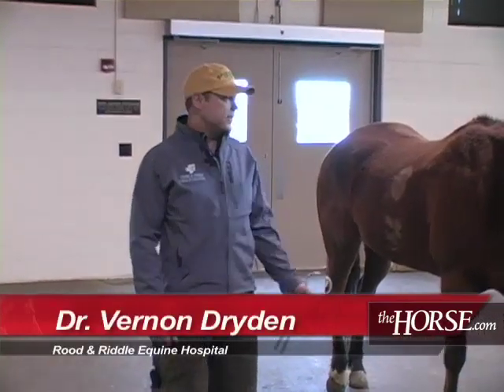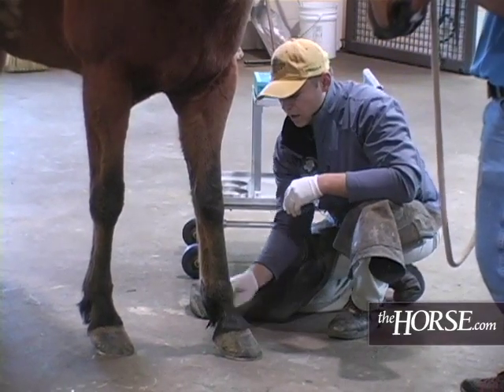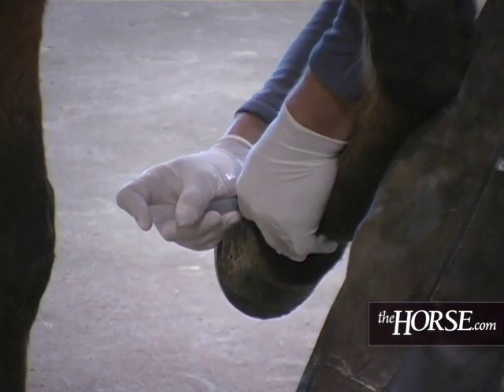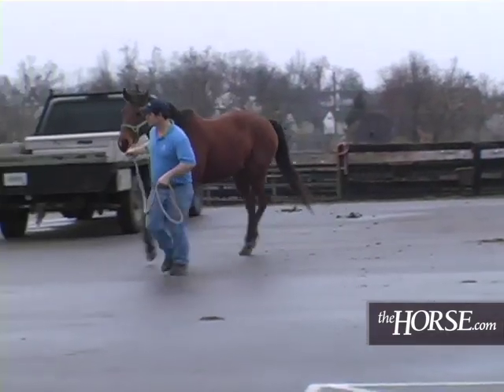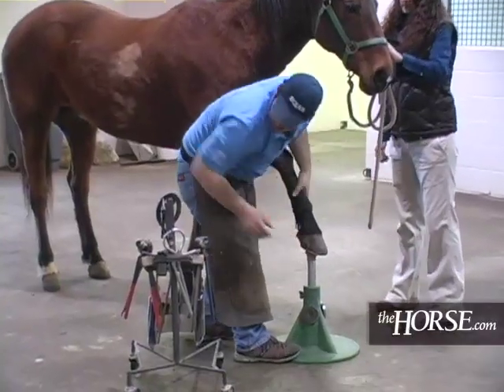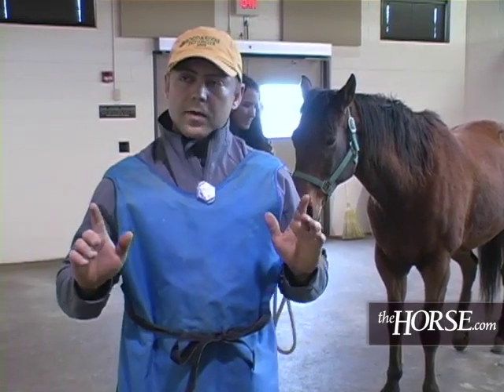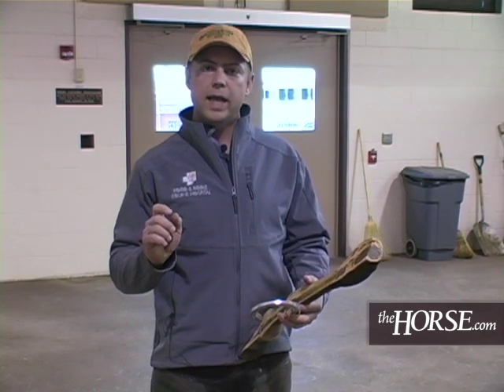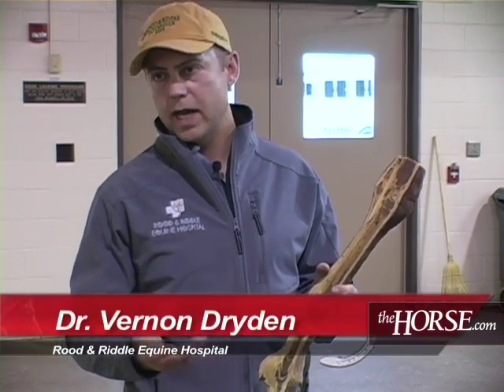Navicular Syndrome Diagnosis: Case Example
Dr. Vernon Dryden of Rood & Riddle Equine Hospital demonstrates navicular syndrome diagnosis in a 16-year-old Quarter Horse.